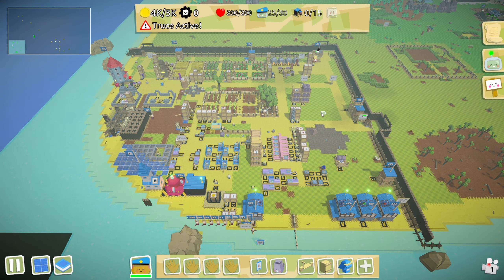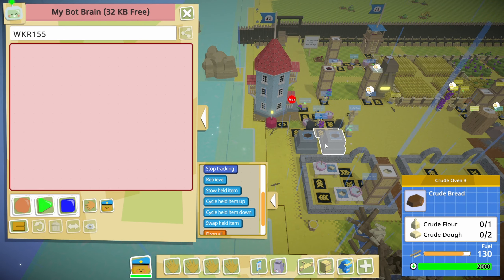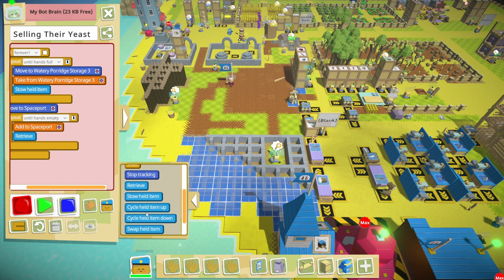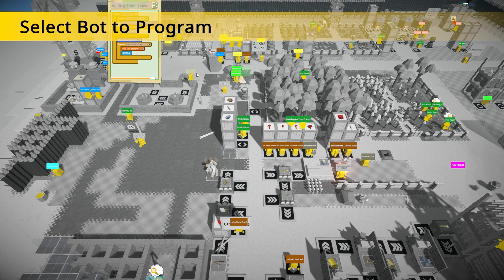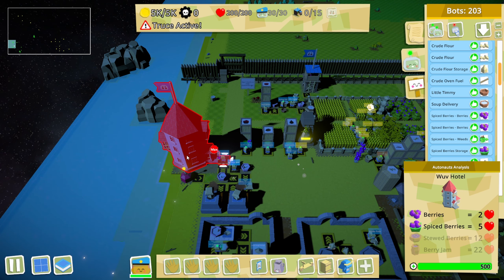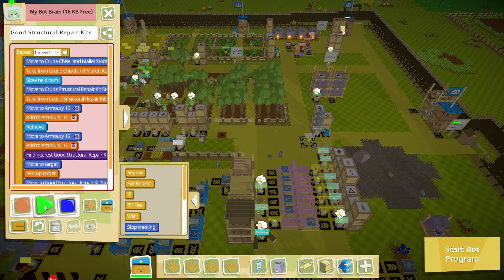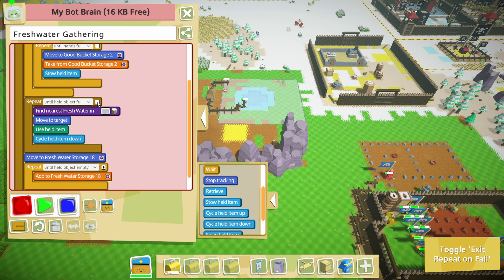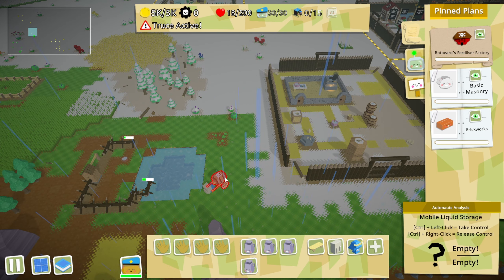Automating Structure Repair | Autonauts vs Piratebots Episode 18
85 Views - Feb 24, 2024

ITS HERE! - Early look at the most AMAZING Automation and now, survival and defense...

Grave news! Piratebots are kidnapping Autonauts and taking over our automated settlements! Only you can remove the invaders, recover your resources and resume control!

You are Captain of the Autonauts Defence Force. You receive a distress signal from a nearby planet: a Piratebot invasion! You arrive to find that Piratebots have obliterated the base camp and taken control of the working outposts and industries.

To win, you must destroy the Space Pirate Boss - “The Dread Pirate Robot” - whose heavily-defended stronghold lies on the other side of the world. Standing between you and the ultimate showdown are hundreds of scurvy Piratebots commanded by The Dread Pirate Robot’s trusted Boss Mates.

Rescue the innocent. Rebuild the settlement. Reclaim the world.

FEATURES:
Autonauts... Automate!
Automate a farming business to earn gold and fund your defence campaign. Use industrious Workerbots, your ingenuity and all the natural resources you can harness to craft the tools and machinery needed to run a bustling settlement while commanding a successful defence campaign to conquer the invading Piratebots.

Code, Command & Conquer!
Build squads of special Defencebots including Warriors, Archers and Knights, then use tactical combat programming to take on swathes of swarthy Piratebots and their Bosses.
Prepare to repel boarders!

Create and command your Defencebot squads to engage in intense Boss battles with the crazy Long Bot Silver, the diabolical Botbeard and the brutal Botbarossa, culminating in a fullscale assault on the Dread Pirate Robot's formidable fortress

Pillaging Piratebot
Merciless Piratebots raiders regularly storm your growing base to vandalise and pillage. Set up vigilant guard patrols, erect mighty defensive walls and deploy armed towers to stop marauding Piratebots in their tracks.

Collect new technology from the black-hearted Piratebots to drive them from the land and free your fellow Autonauts!

You may have played Autonauts before, but never like this. It’s a whole new game of automation and strategy for novices and veterans alike!

Automate to defend! Defend to automate!